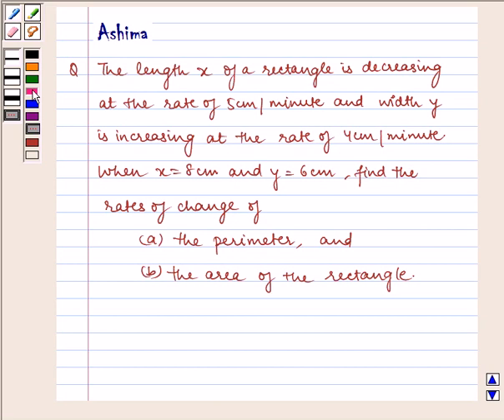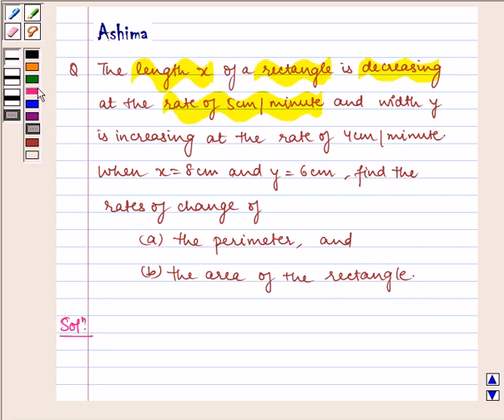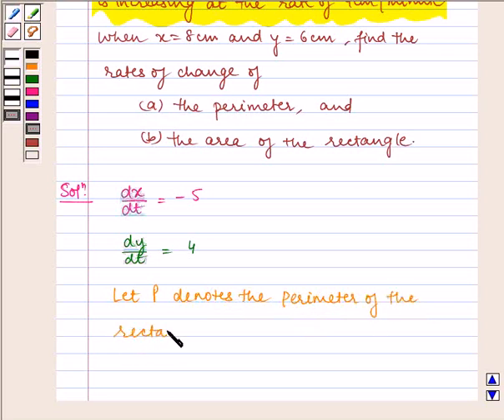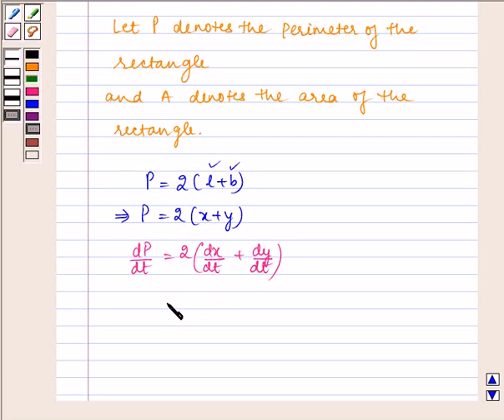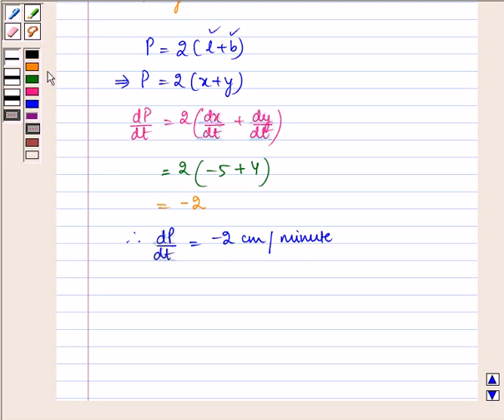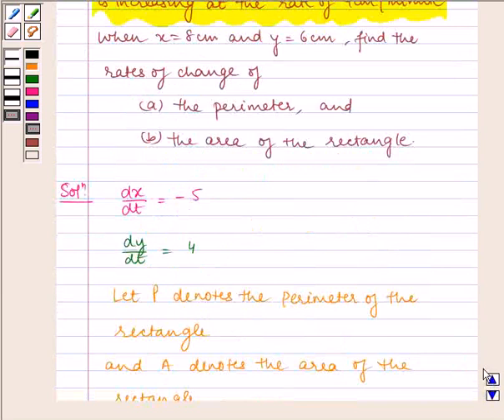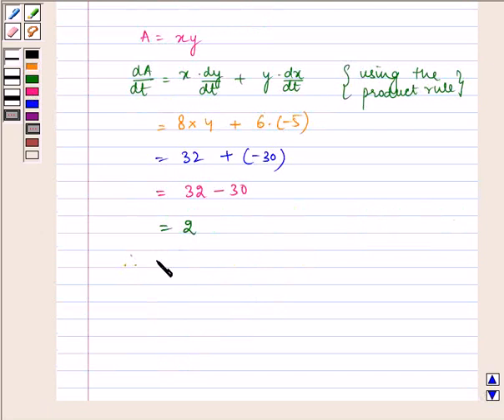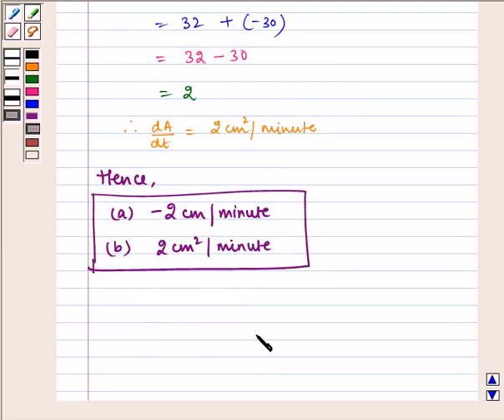Maths XII NCERT 2007 6 6 1 7